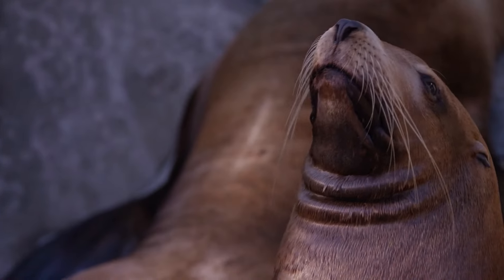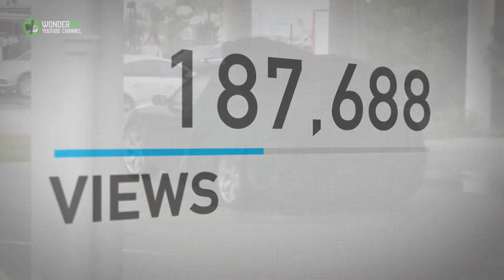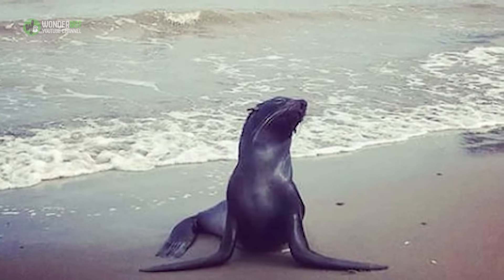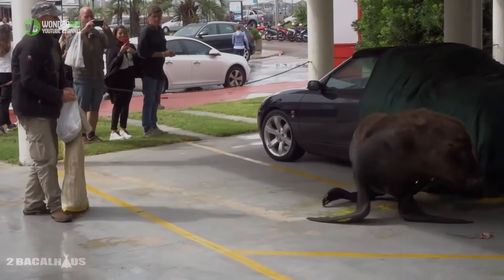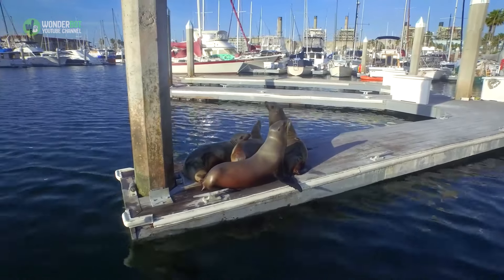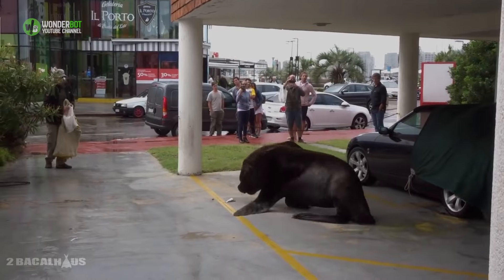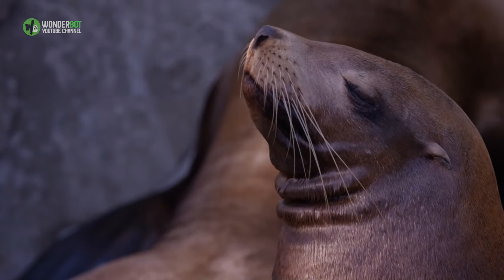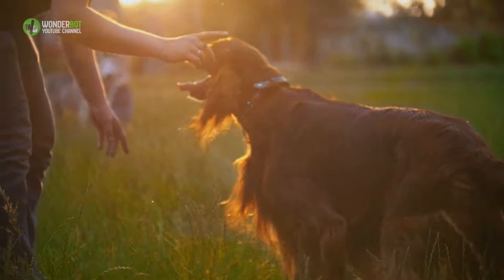Famous Sea Lion Napping On Convertible Has To Be Bribed Off With Fish